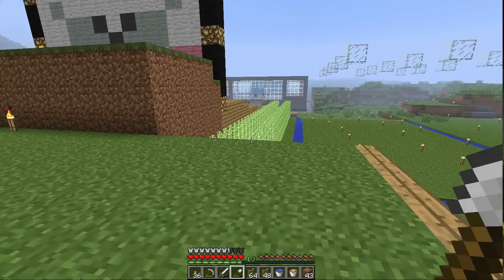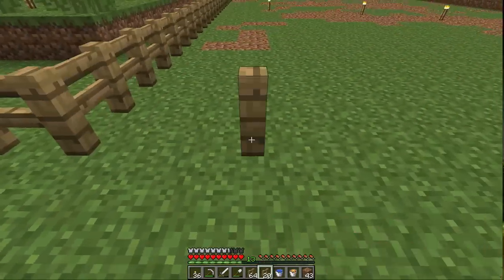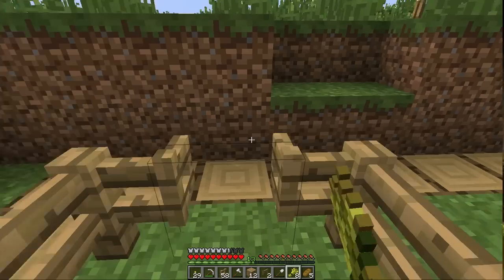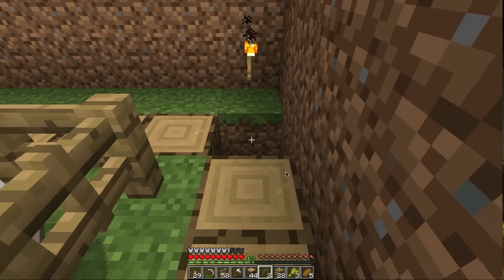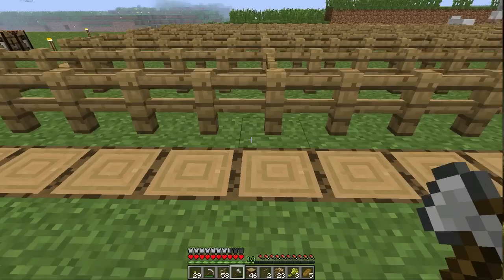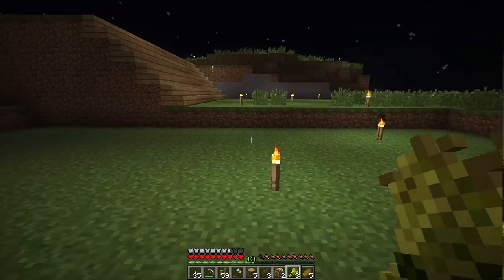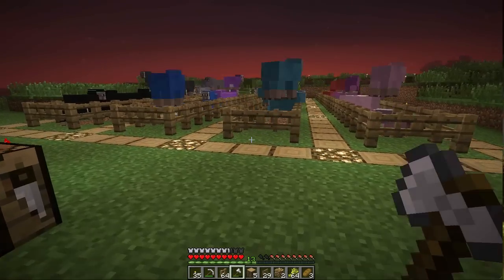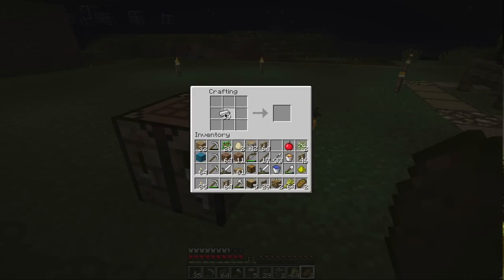Let's Play Minecraft - Ep.14: Sheep Farm 2.0 Coloured Wool Galore - LJTV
Our first Sheep farm is inefficient, time for a redesign!

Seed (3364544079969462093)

Follow along and join in the conversation!